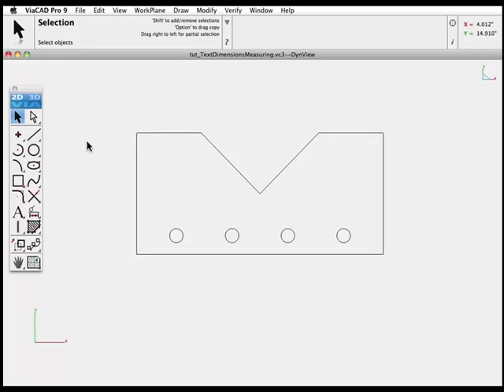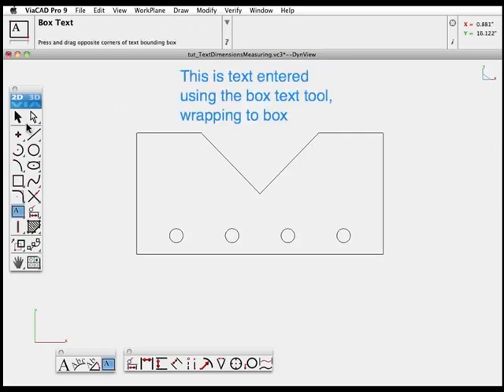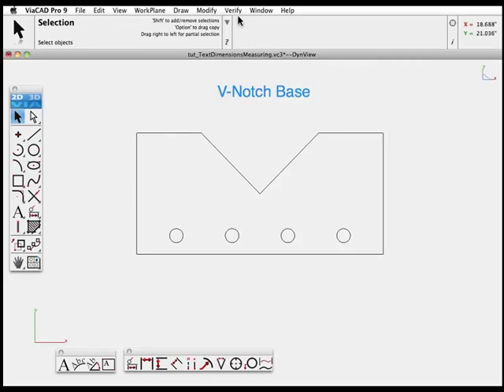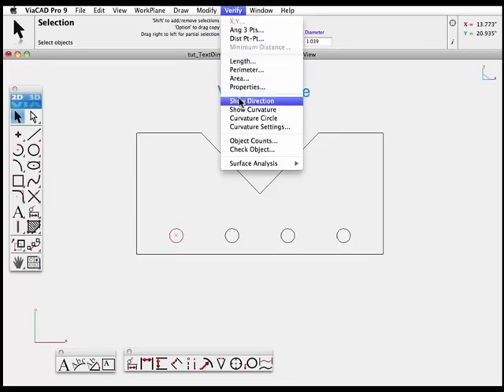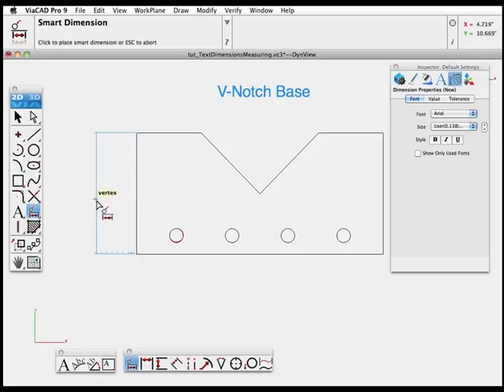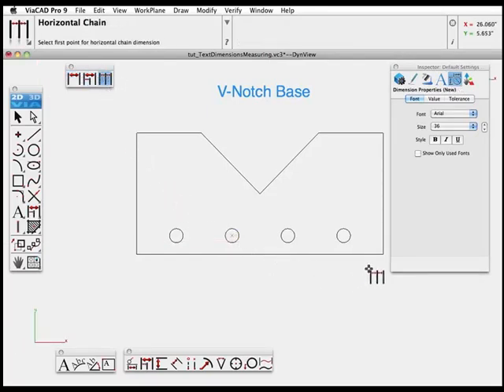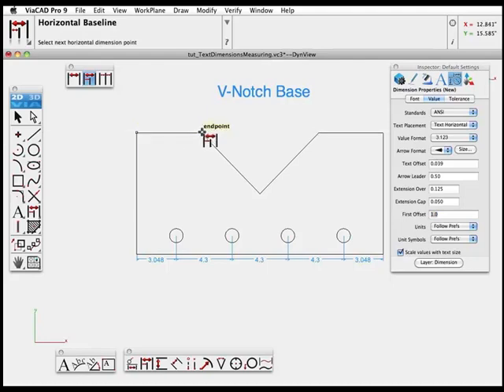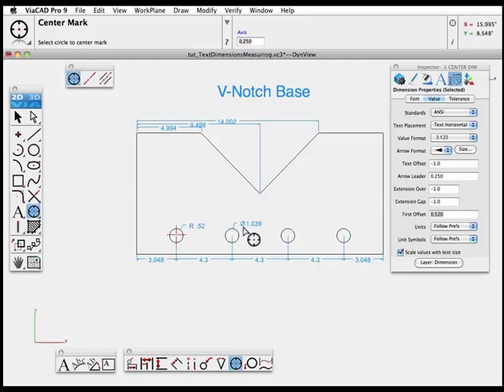Text Dimensions Measuring